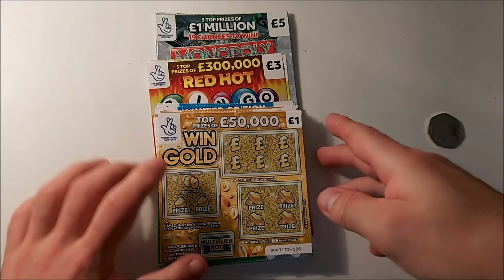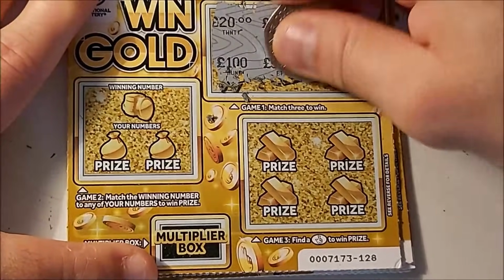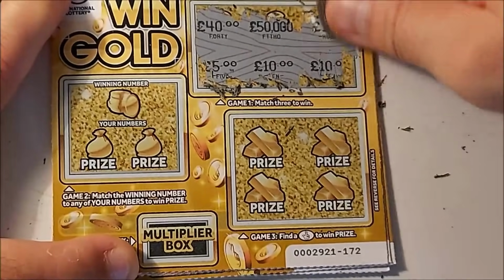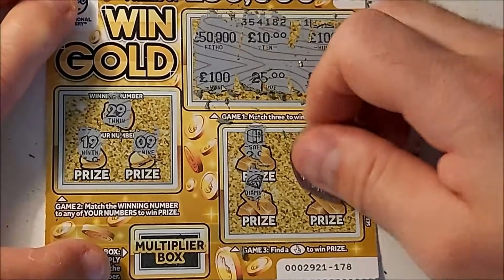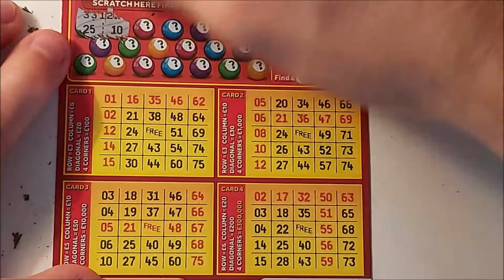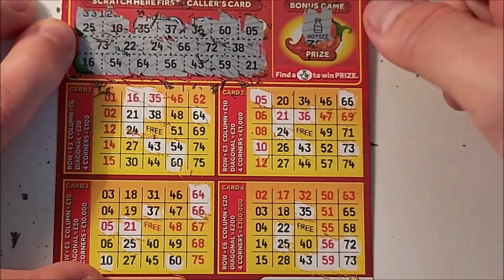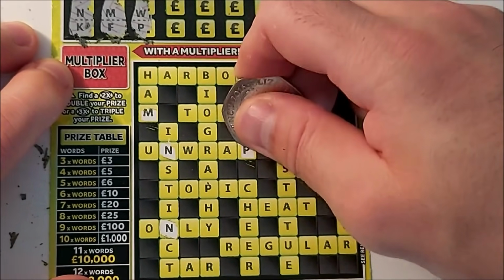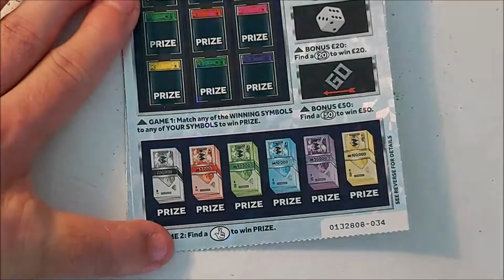NEW WIN GOLD SCRATCHCARDS 💰🤑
We try the new Win Gold scratchcards with a top prize of £50,000! Will these new scratchcards be lucky or just duds? Can we get a big win? Can we get a full card? Can we make some profit?